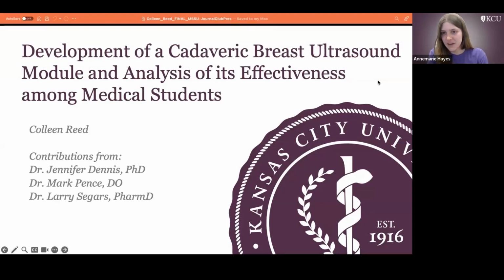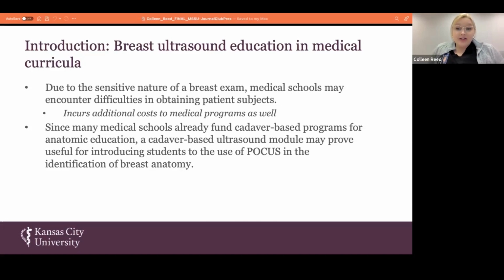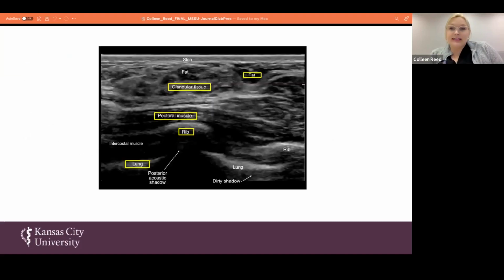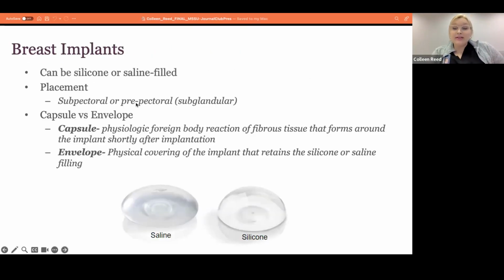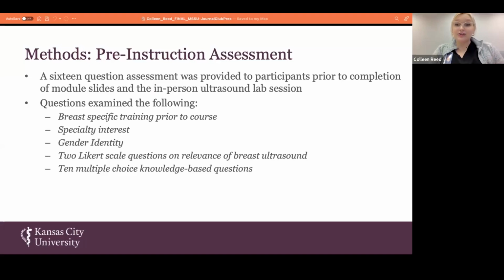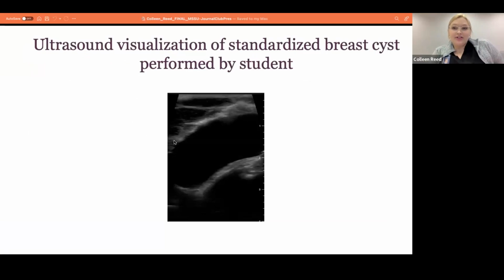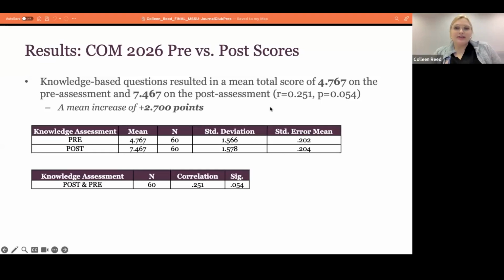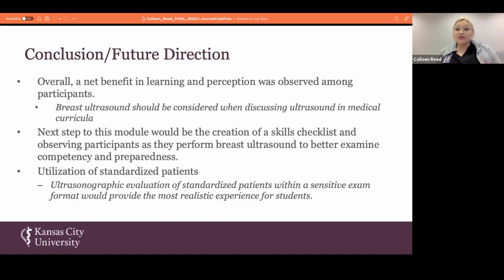Case Study: "Cadaveric Breast Ultrasound Module & Analysis of Effectiveness among Medical Students"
Case Study: "Development of a Cadaveric Breast Ultrasound Module and Analysis of its Effectiveness among Medical Students" - MKRC Student-Led Journal Club and Case Studies presentation by student doctor Colleen Reed. 5-30-23

Student Dr. Colleen Reed is originally from Cape Girardeau, Missouri.  She graduated from the University of Missouri- Columbia with her B.S. in Biochemistry in 2018. After the completion of her undergraduate career, she accepted a position as a medical assistant for a plastic surgery practice in Columbia, Missouri, where she worked for two years before her matriculation into KCU. Her experiences with patients during this time has greatly influenced her interest in breast cancer detection in addition to women’s and LGBTQ healthcare. Student Dr. Colleen Reed is currently serving as a KCU Anatomy Fellow between her second and third year on the Kansas City campus. She currently would like to pursue OBGYN or neurology.